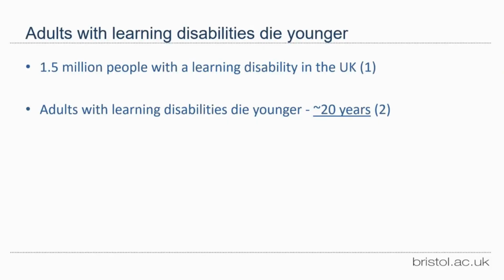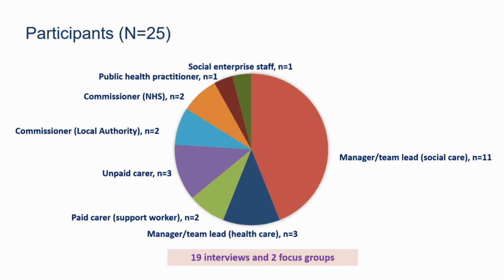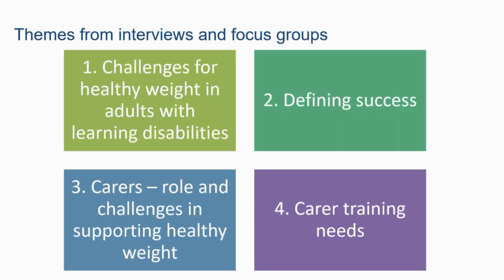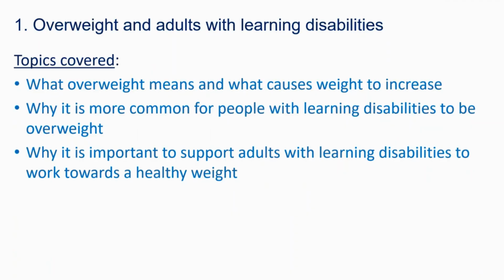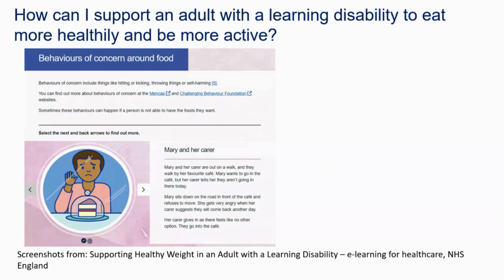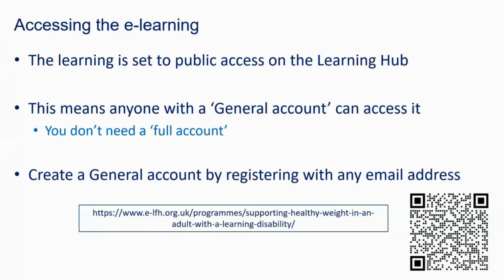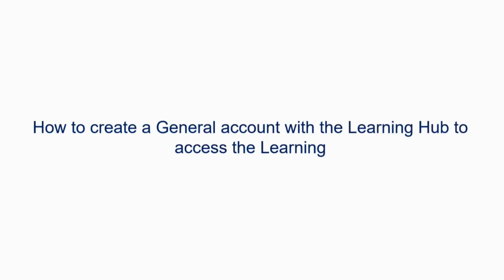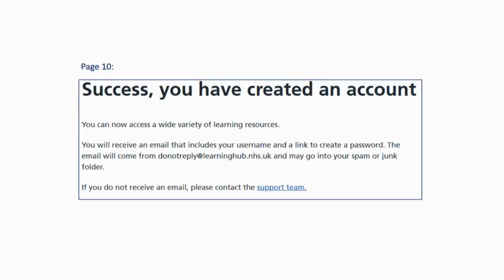Dr Karen Coulman - Clip from 'Improving Weight of People with a Learning Disability' SWLDC Webinar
In this excerpt from the 2025 South West Learning Disability webinar 'Improving Weight of People with a Learning Disability', Dr Karen Coulman (Associate Professor in Obesity Research and Obesity Specialist Dietitian, University of Bristol) introduces the Supporting Healthy Weight in Adults with a Learning Disability e-learning Programme.

She explains why the programme was developed, the research behind it, and its structure - including screenshots and a video co-produced with the Brandon Trust - as well as how to access the e-learning.

This clip provides insight into supporting healthy weight in adults with a learning disability and the practical tools the programme offers.

Resources:
1. Link to e-learning programme

2.